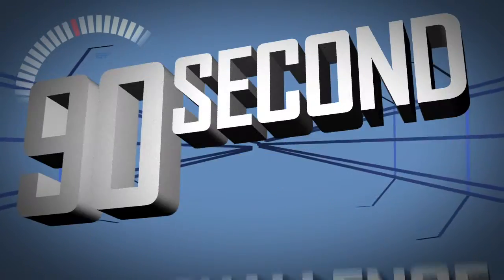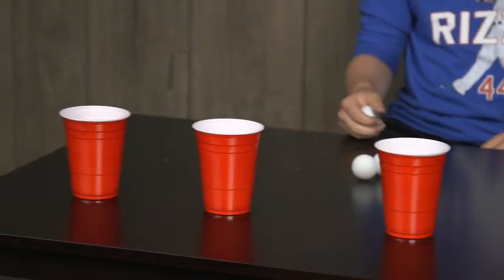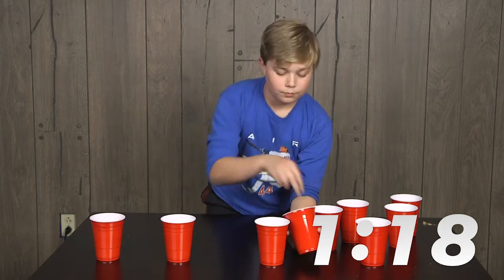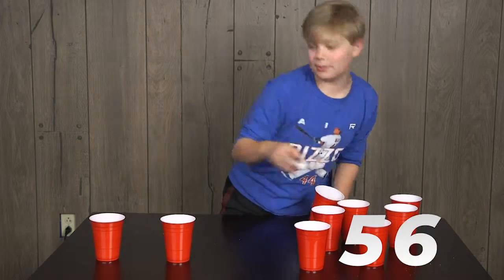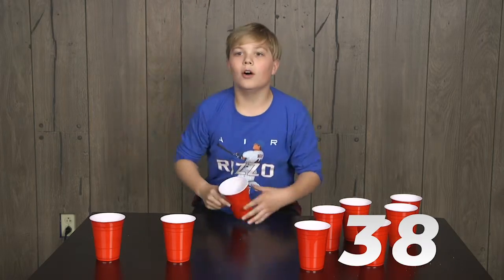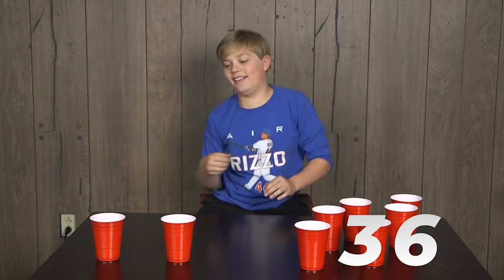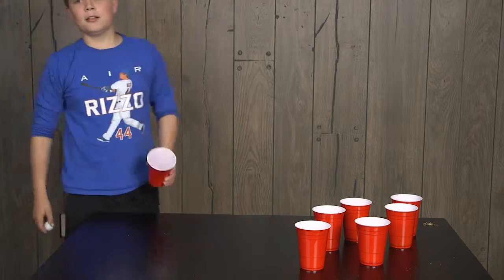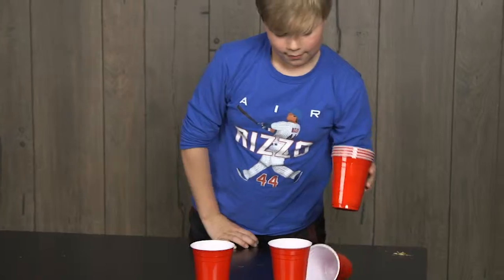90 Second Challenge 34-Ping Pong Trick Shots